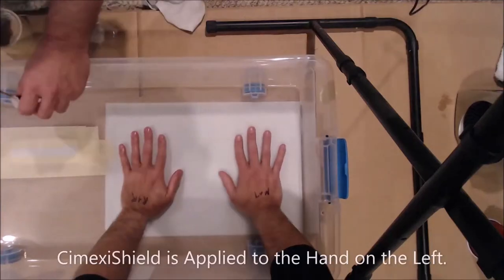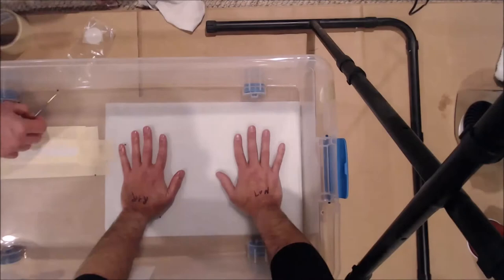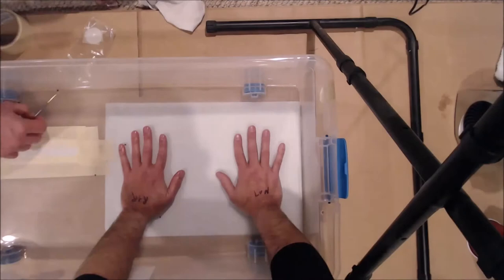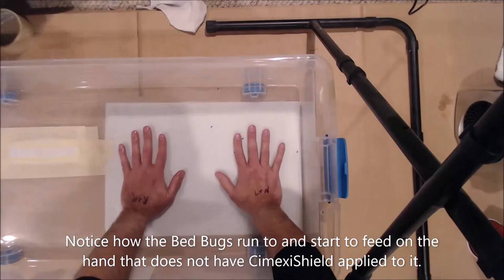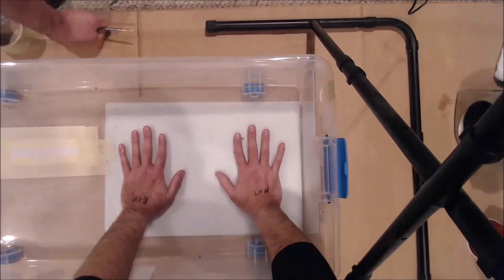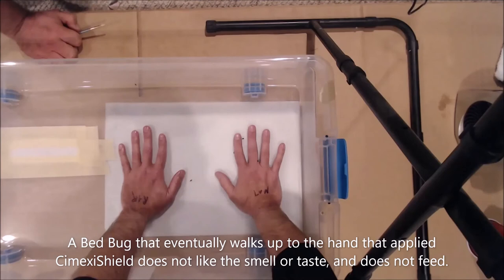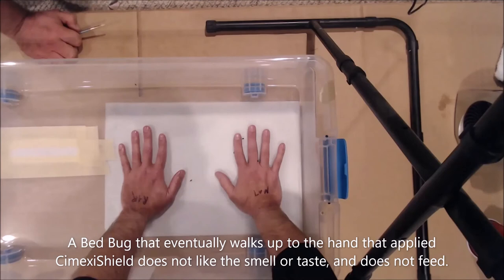Spray this on your Skin to Prevent Bed Bug Bites - CimexiShield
THE BEST WAY TO PREVENT BED BUGS WHEN TRAVELING:

A proven formula to prevent bed bug bites when traveling, staying at hotels or areas known to have bedbugs, CimexiShield is a convenient travel size and TSA approved to pack along with all of your toiletries when flying. Spray CimexiShield directly on to your skin with no harsh chemicals to prevent a bed bug infestation or bed bug hitchhikers.

THE ONLY ON-SKIN BED BUG REPELLENT:

CimexiShield is the only available safe bed bug repellent that is sprayed directly on to the skin and actively repels bed bugs. Other bed bug sprays are dangerous and cannot be applied to the skin.

LAB TESTED & SAFE FOR SKIN:

Other bed bug sprays are dangerous and cannot be applied to the skin to keep bed bugs off before, during and after treatment while CimexiShield is your best choice for bed bug prevention and to prevent bed bug bites when traveling.

NEVER GET BITES AGAIN:

Use as a bed bug blocker to keep bed bugs away from your home by reducing the chance of getting unwanted bed bug hitchhikers when staying at hotels that may have a bed bug infestation.

5 star bed bug spray